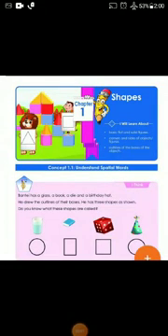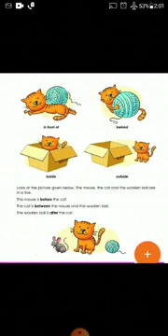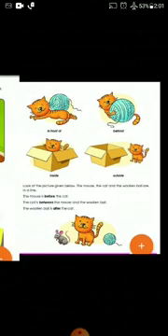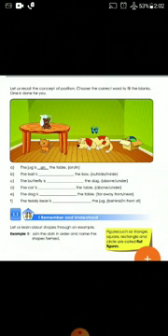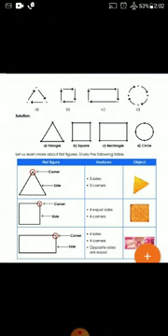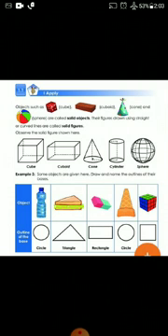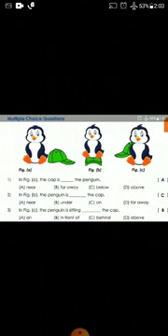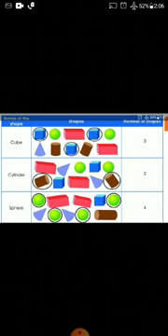Grade I_Mathematics_Chapter 1: Shapes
Summary of the chapter " Shapes"